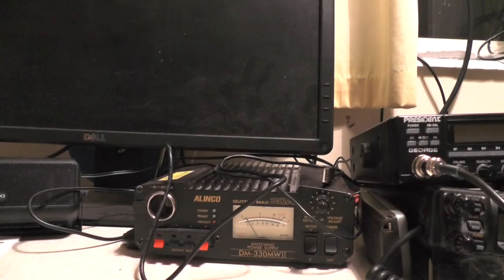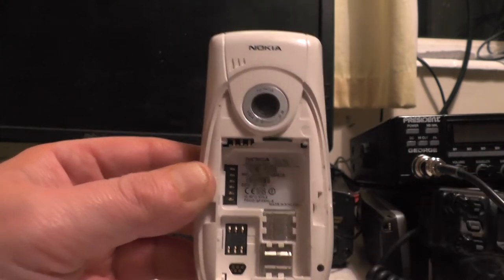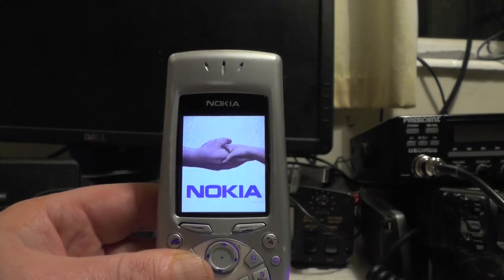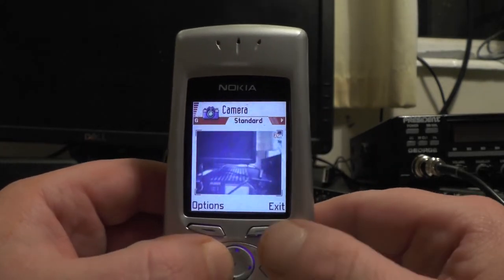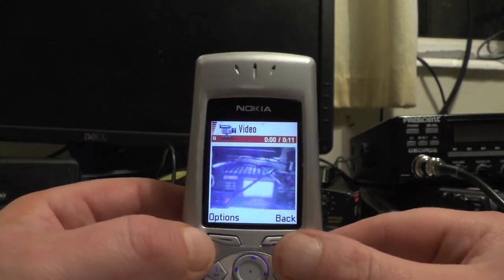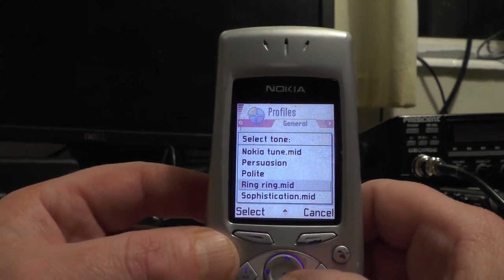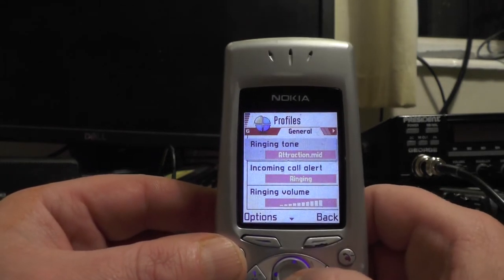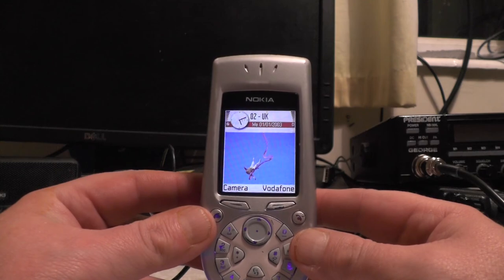Vintage Fridays Nokia 3650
In this weeks video we look at a very old smart phone from 2003
The nokia 3650 mobile phone with bluetooth idra and other features